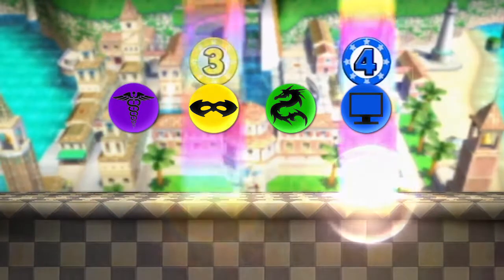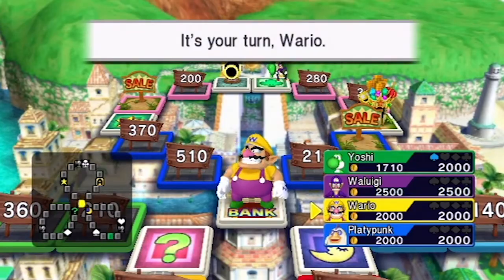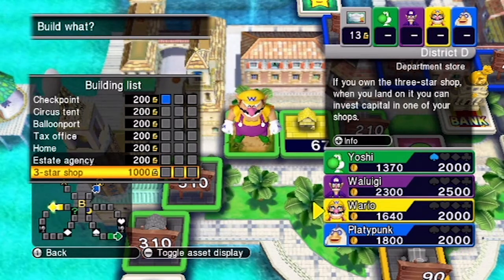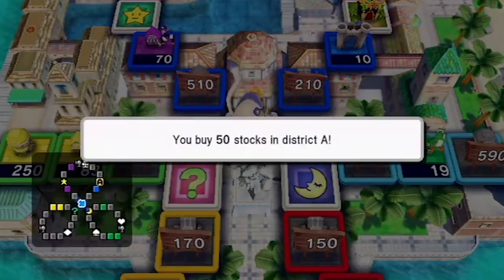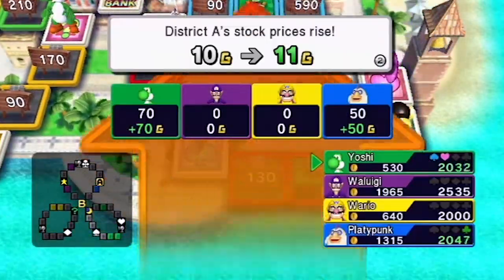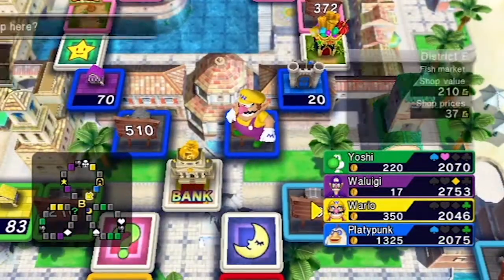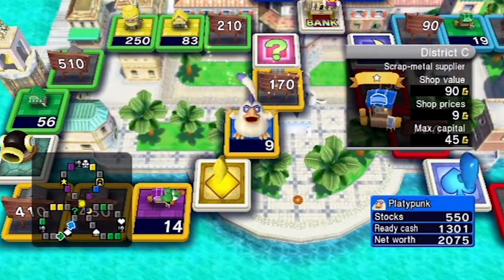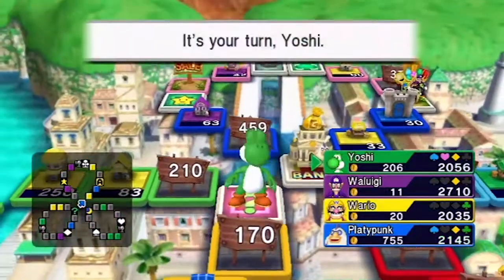Let's Play "Fortune Street" [Delfino Plaza: Part 1]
The Gentlemen begin this Mario Party/Monopoly hybrid board game, starting off on beautiful Isle Delfino!